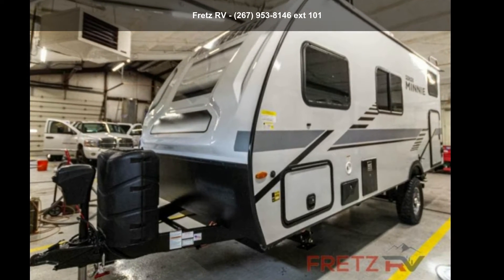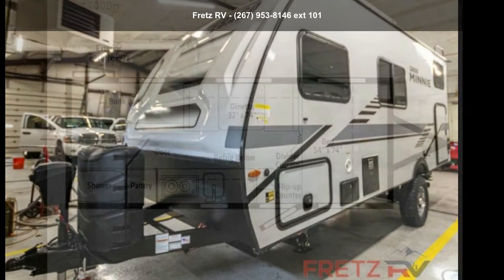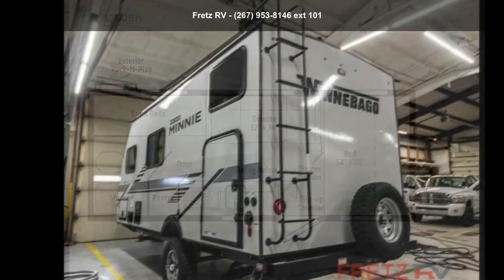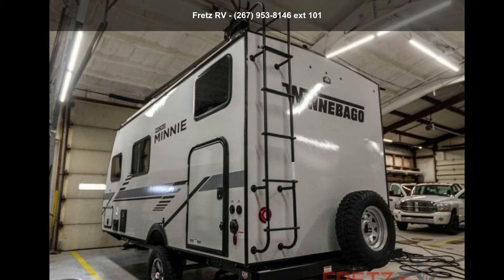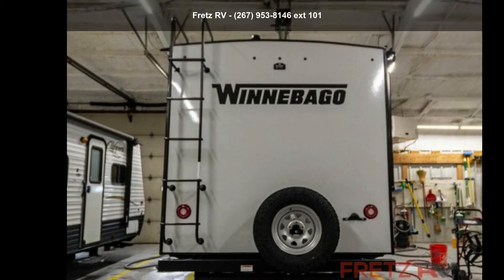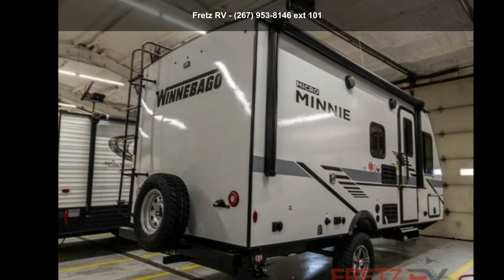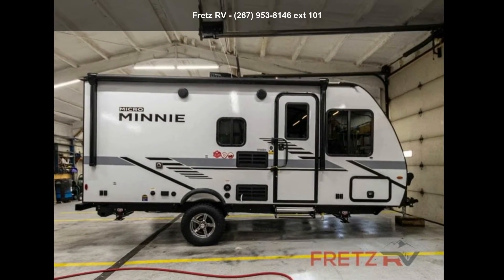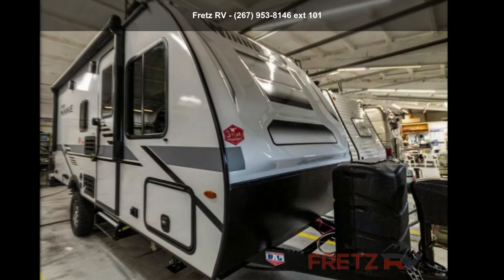2022 Winnebago Micro Minnie 1700BH - Fretz RV - Philadelp...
New 2022 Winnebago Micro Minnie 1700BH Travel Trailer   This unit includes 12V. holding tank pad heaters w/interior switch, 190 Watt Solar Panel w/charge control monitor, Adventure Package, Convenience Package and power stabilizing jacks.   Winnebago Industries Towables Micro Minnie travel trailer 1700BH highlights: Front Bed Divider Curtain Booth Dinette Bunk Beds Rear Corner Bath   This travel trailer is ideal for a family! With a set of bunk beds in the rear corner and a front 54andquot; x 74andquot; bed up front, everyone will enjoy a good nightandapos;s rest. There is even an exterior pack-n-play door allowing you to easily store items under the bunks so they are safe inside.   The rear corner bathroom has a shower with a skylight above for natural lighting.